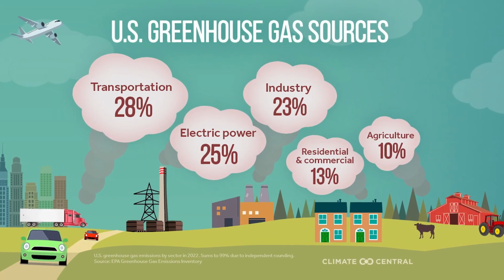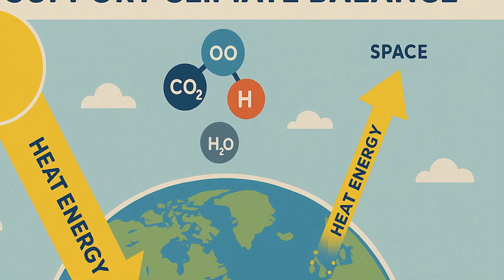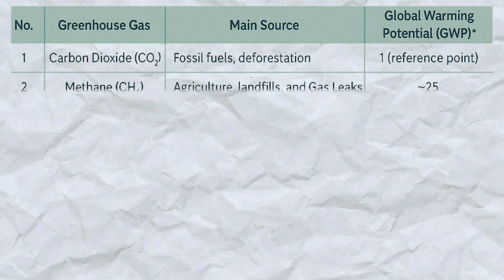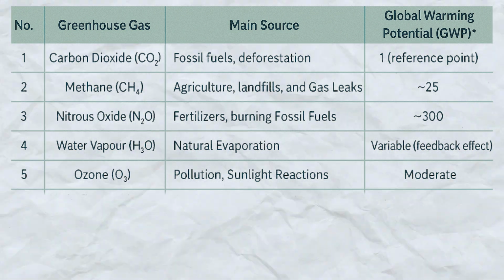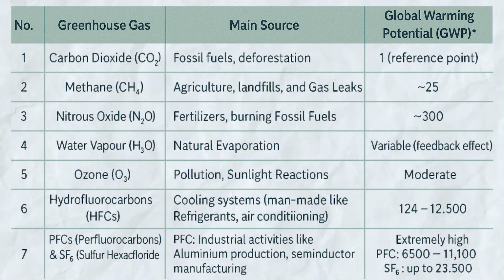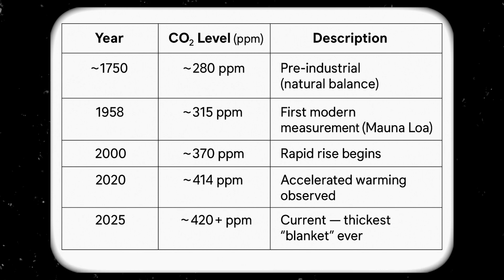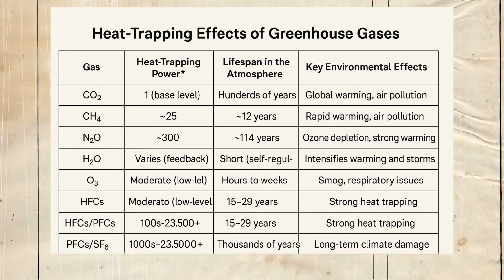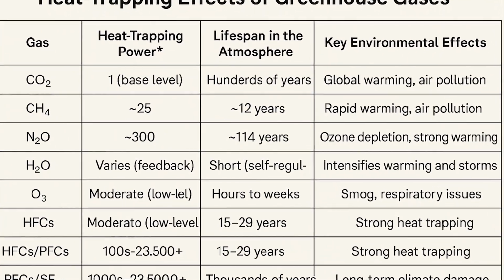What Are Greenhouse Gases and Why Do They Matter | English|Bhavya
This video will explore "What Are Greenhouse Gases and Why Do They Matter".

Greenhouse gases are essential for life on Earth because they trap heat and keep the planet warm. However, due to human activities like burning fossil fuels, deforestation, and industrial emissions, their levels have risen sharply, making Earth's heat-trapping blanket thicker.

This increase is causing global warming, climate change, and extreme weather events. To protect our environment and future generations, we must reduce greenhouse gas emissions and restore the natural balance of our atmosphere.

In short, Greenhouse gases are necessary, but too much of them is dangerous.